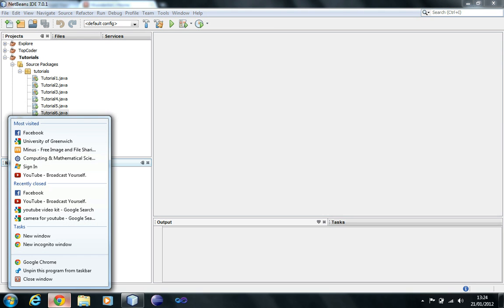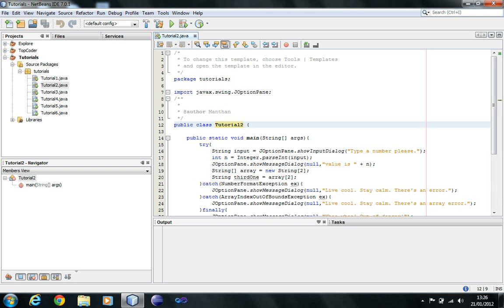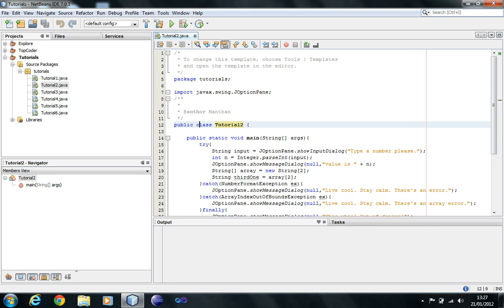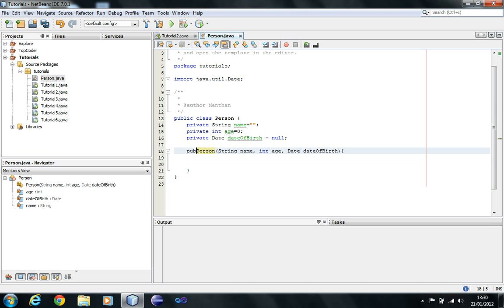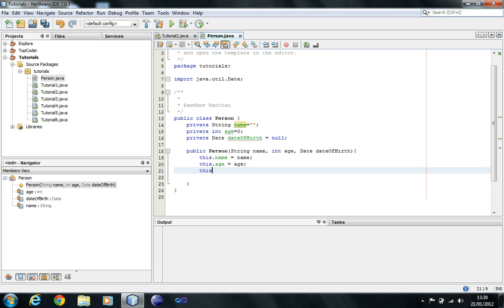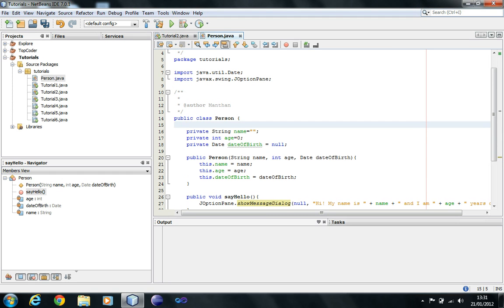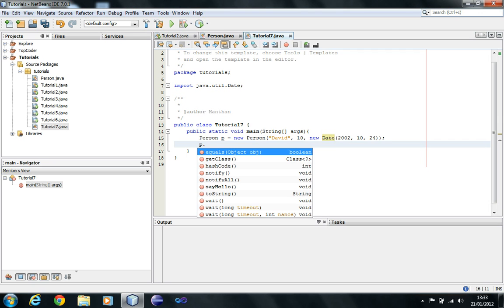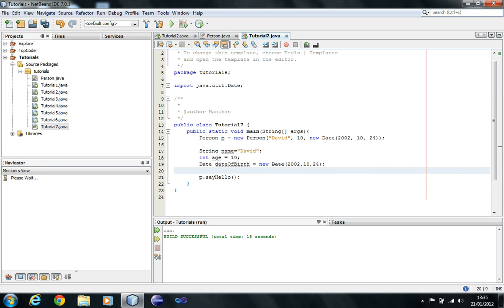Java Tutorial - Object Orientation: Introduction - Session 13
The key concept of programming is Object orientation. This tutorial sheds some light on what is it and how can it be used to code efficiently.